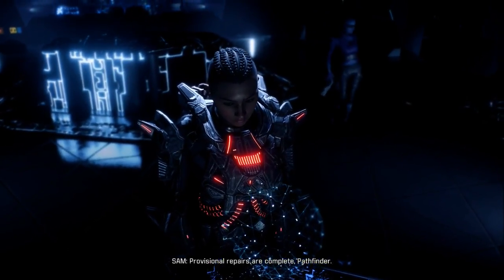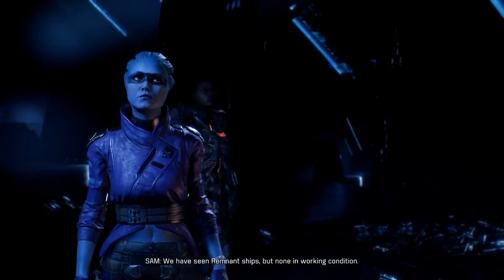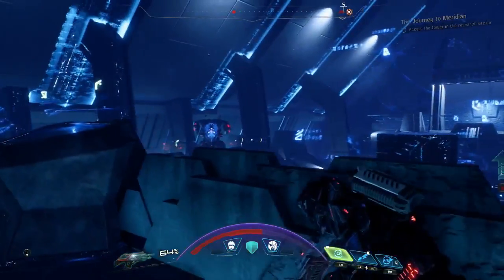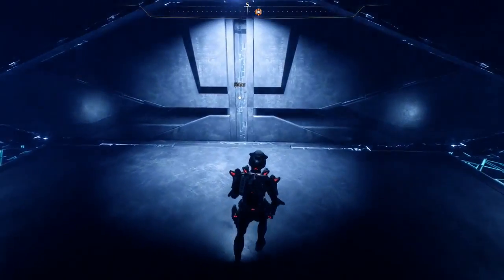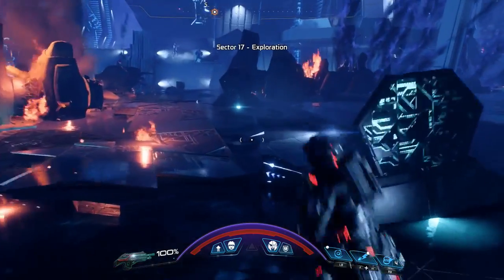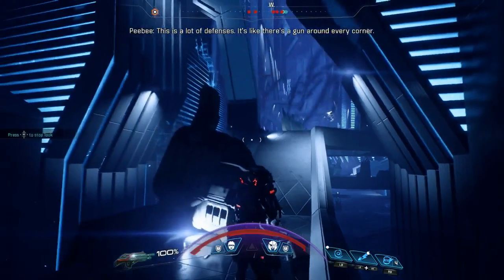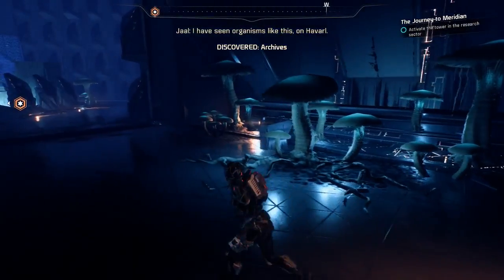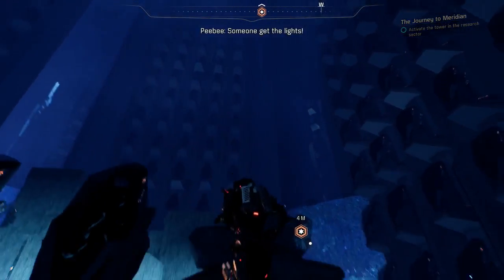Let's Play Mass Effect Andromeda: Part 142 - Journey to Meridian III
Ryder's team hits the second relay.